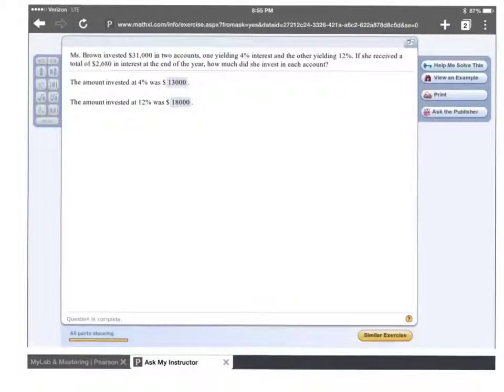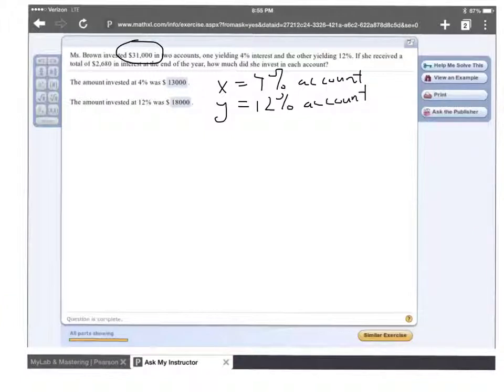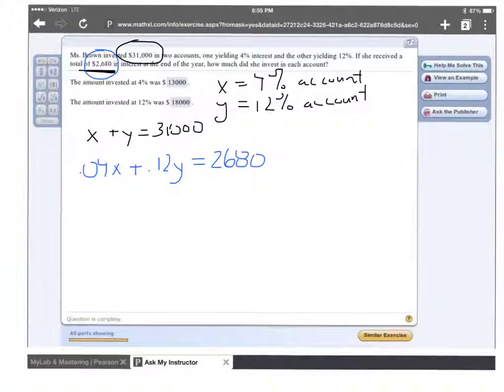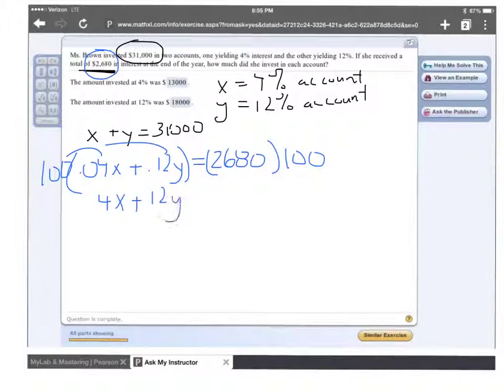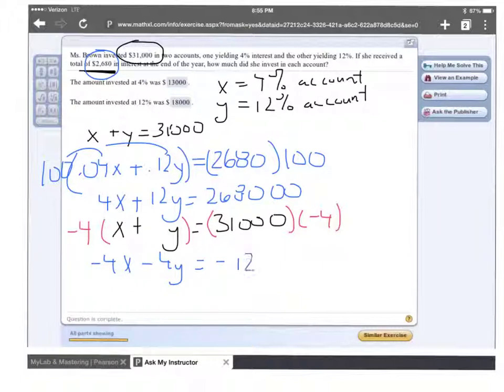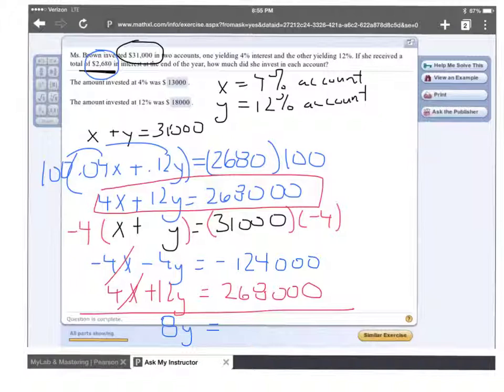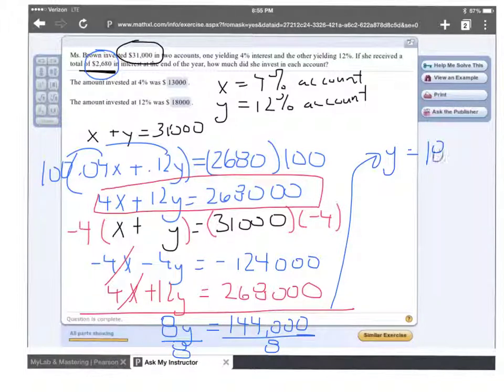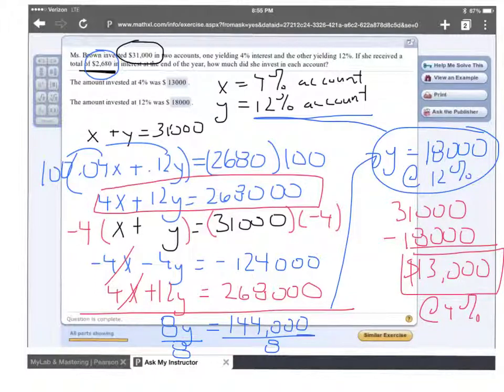Investment -Linear Systems